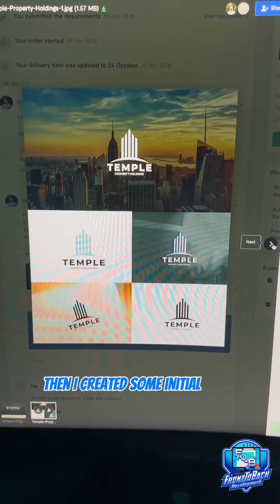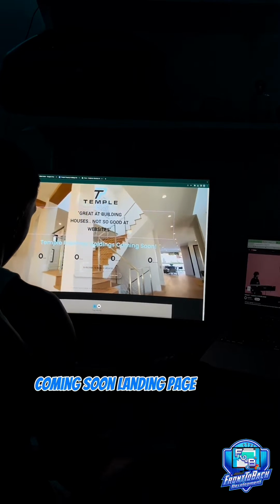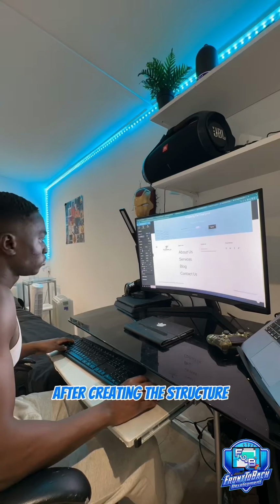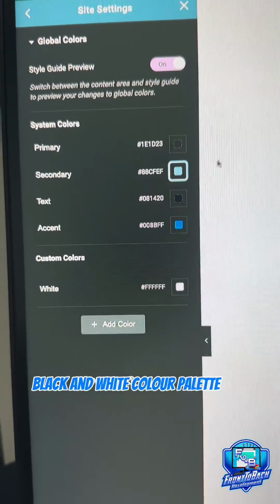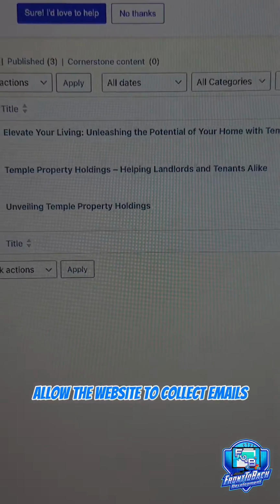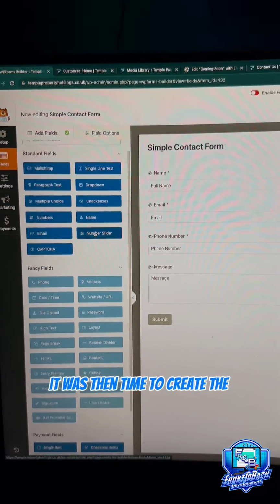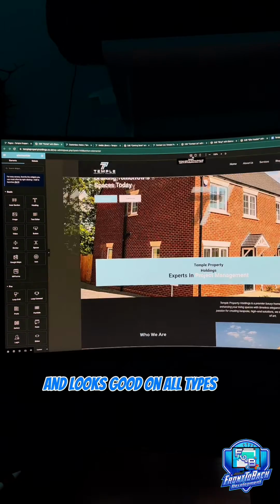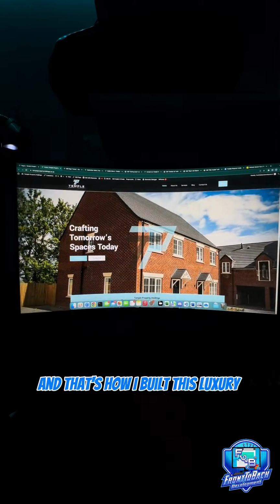How I built this website for a real estate company @Temple Property Holdings